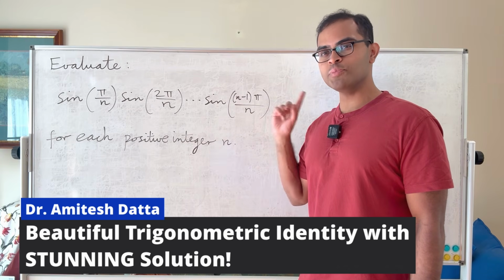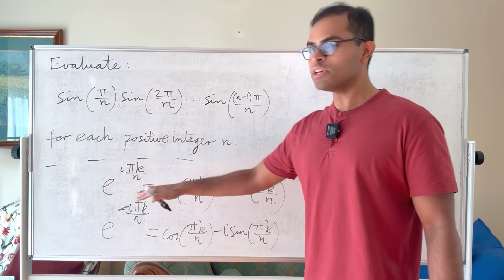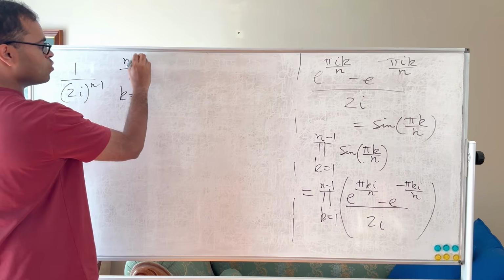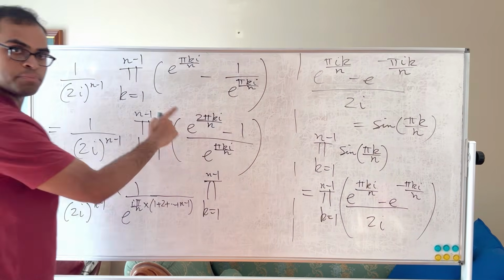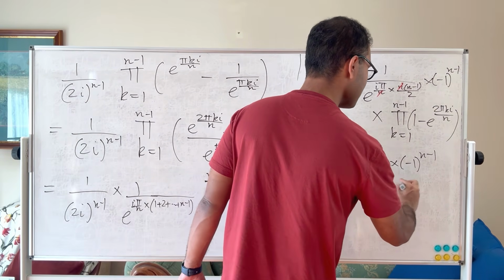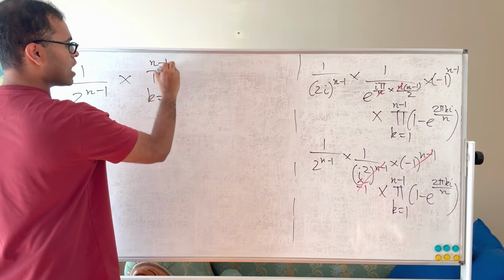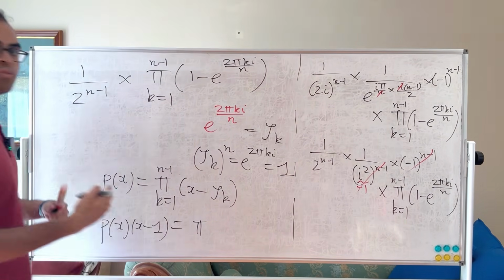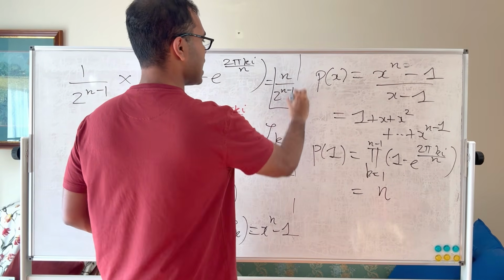Elegant Trig Identity using Complex Numbers! 🤯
We evaluate the trigonometric product:

sin(π/n) x sin(2π/n) x ... x sin((n - 1)π/n)

for each positive integer n. The formula is beautiful and the derivation of the formula is a stunning application of ideas from complex numbers including Euler's theorem (e^{ix} = cos(x) + isin(x)) and the theory of polynomials with complex roots. The video is designed for people familiar with Euler's theorem for complex numbers and factoring polynomials over the complex numbers, and who are interested in advanced trigonometric identities in precalculus, olympiad math, and beyond.

A HUGE thank you SO much to Aman, Julio, Stephan, Rob, and Bernard for their continued support of the channel as Silver Members!! 🎉